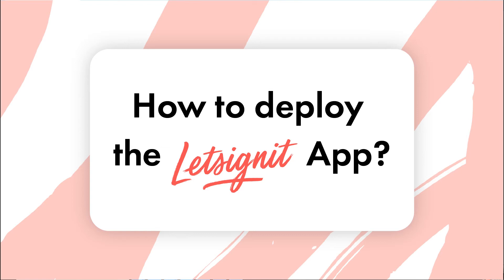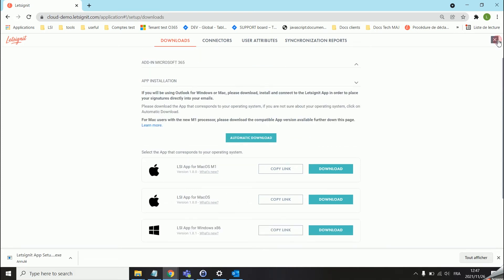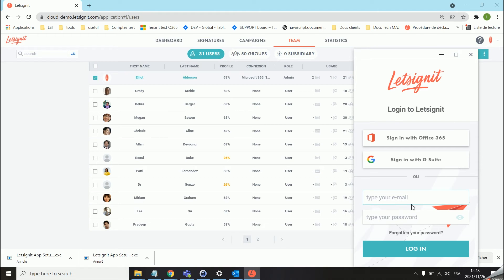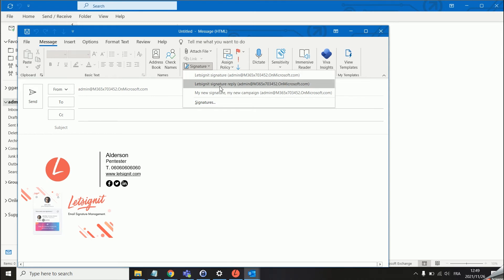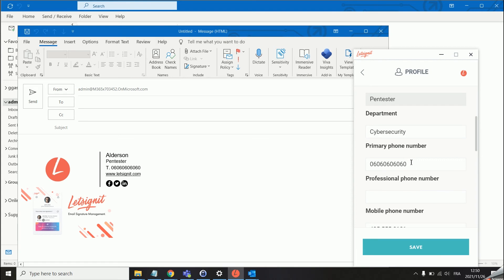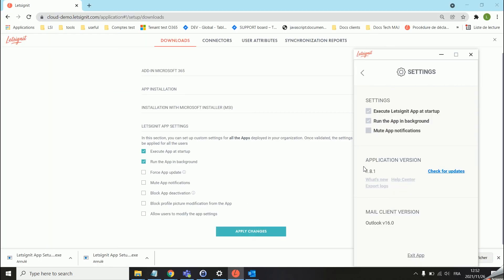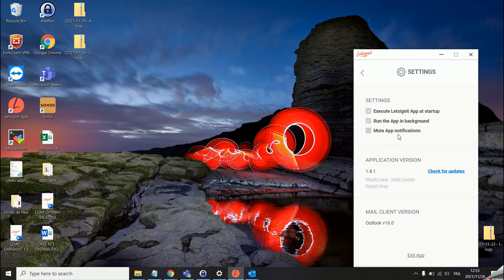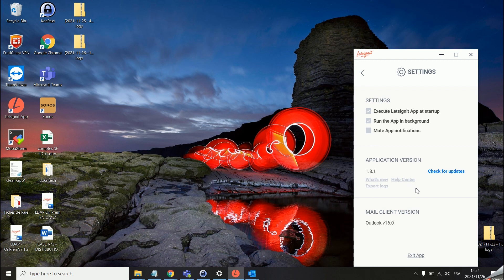How to deploy the Letsignit App?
With this video deploy the Letsignit App effortlessly